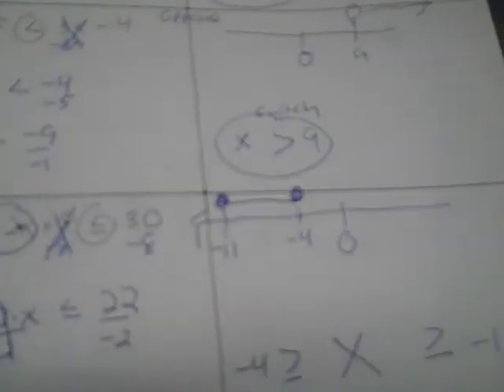5 14 2